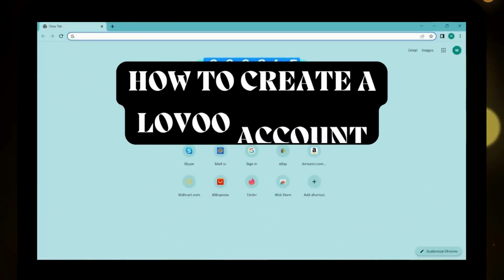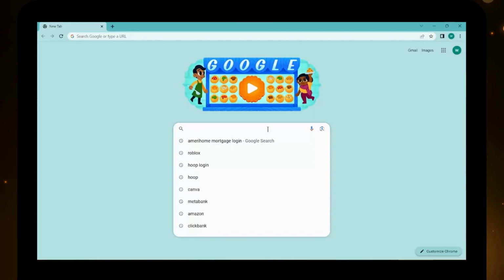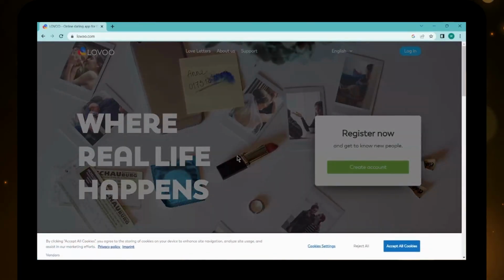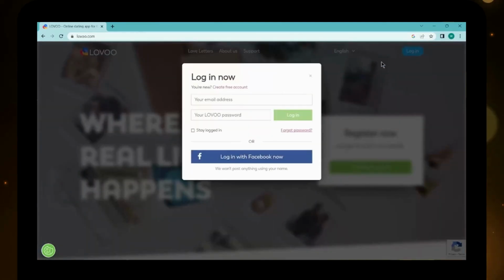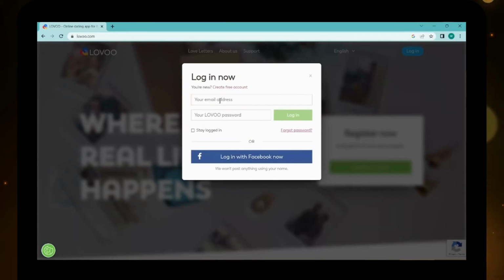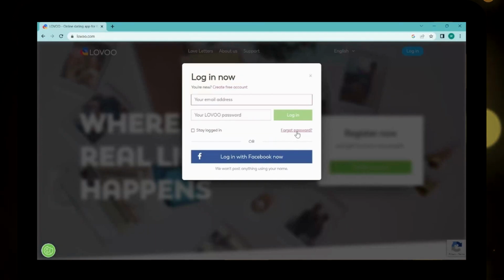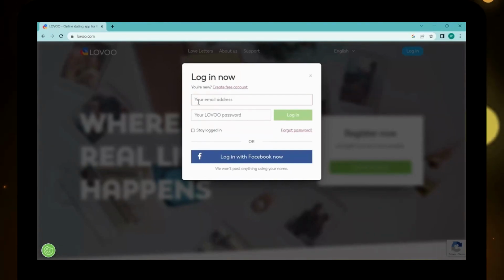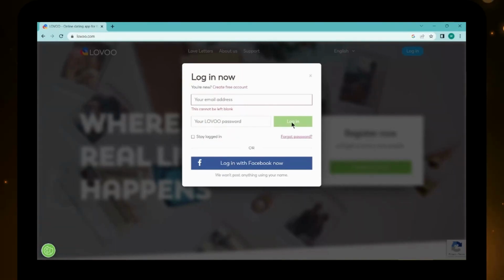How to Create A Lovoo Account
Welcome to QuickFixTutorials! In this tutorial, we'll guide you through the process of creating a Lovoo account. Lovoo is a popular dating app that allows you to connect with new people, discover potential matches, and build meaningful connections. Whether you're new to online dating or looking for a fresh start on a different platform, Lovoo offers a user-friendly interface and exciting features. In this step-by-step guide, we'll show you how to sign up for Lovoo, complete your profile, and navigate the app's key functionalities. Get ready to embark on your dating journey with Lovoo!

Timestamps:
00:12 - Introduction to Lovoo and its Features
00:35 - Creating a Lovoo Account
01:00 - Setting up your Lovoo Profile